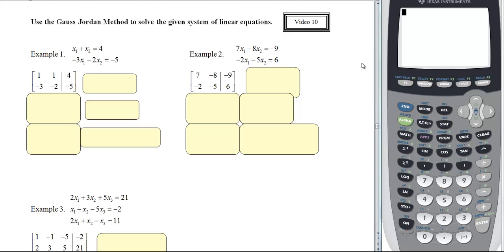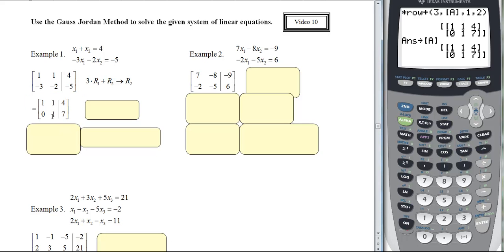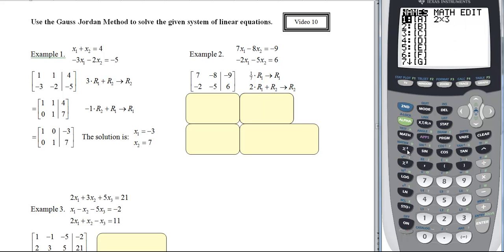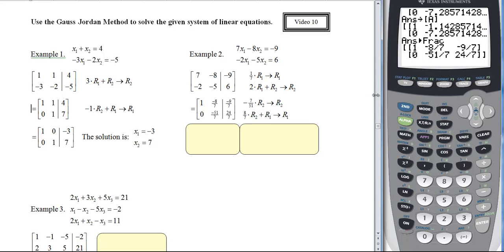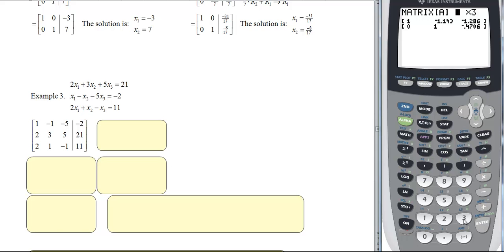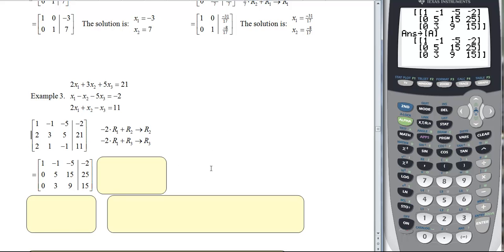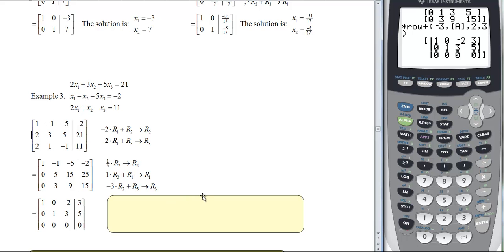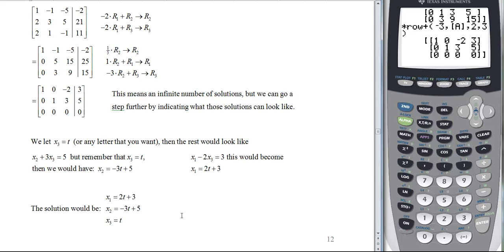1630 video 10 Three Examples of the Gauss Jordan